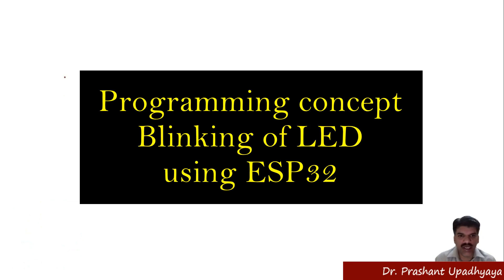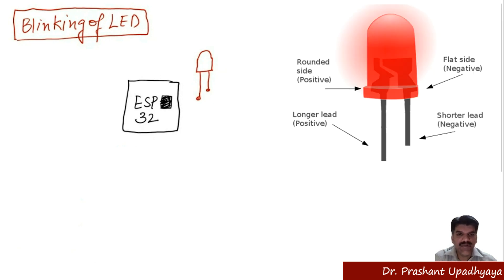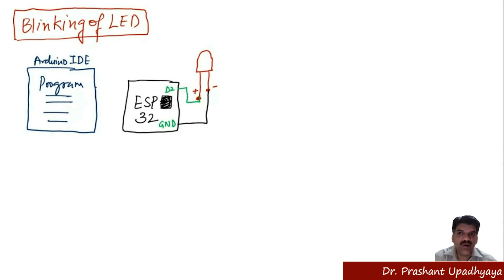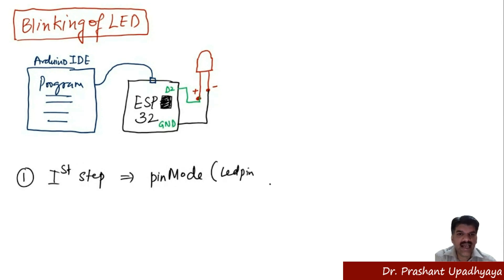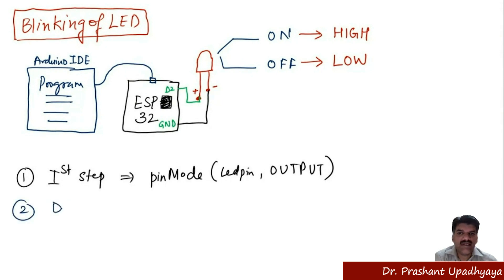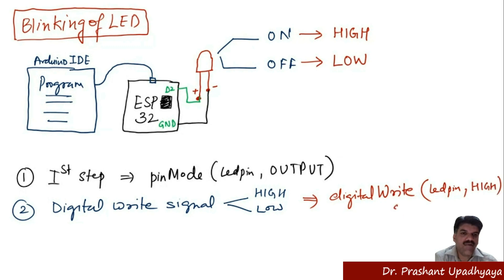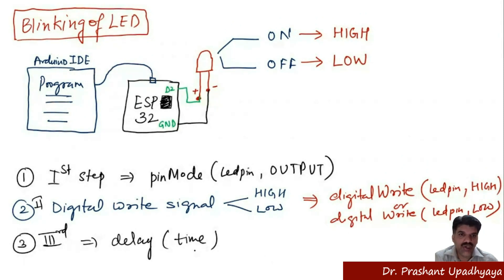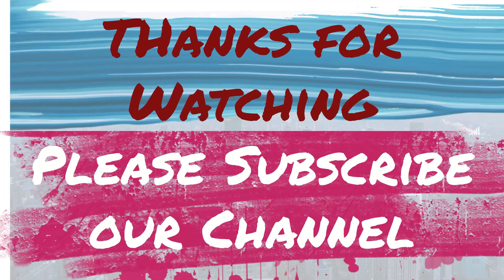"ESP32 LED Blinking Tutorial"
In this ESP32 LED blinking tutorial, we will show you how to make a simple LED blink using the ESP32 microcontroller. The ESP32 is a powerful and versatile microcontroller that can be used for a wide range of projects. Follow along as we guide you through the process of setting up the ESP32 and writing the code to make the LED blink. Whether you are new to the world of microcontrollers or an experienced maker looking to expand your skills, this tutorial is perfect for you. Let's get started and make that LED blink with the ESP32!